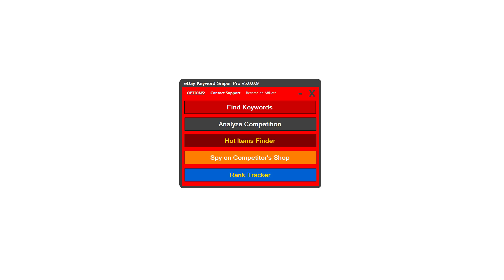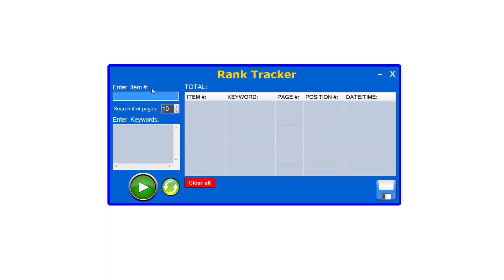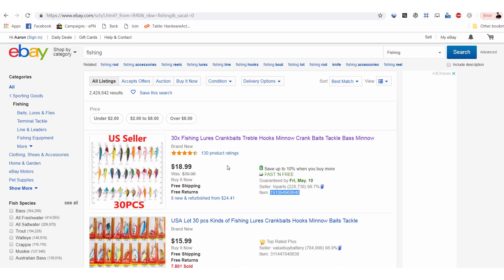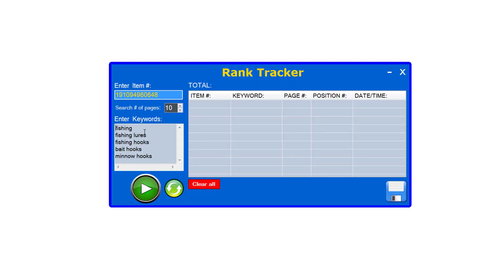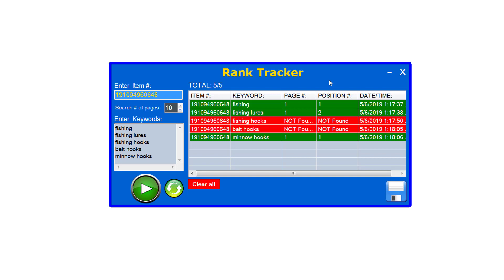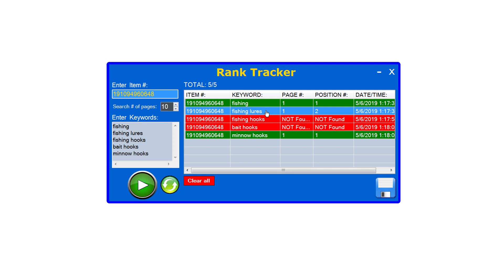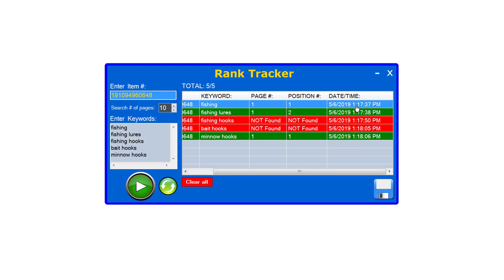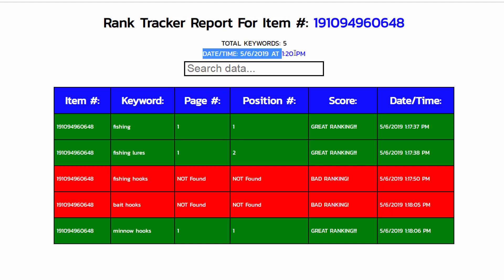How-to Track eBay Listings Using eBay Rank Tracker in eBay Keyword Sniper Pro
DOWNLOAD BELOW!

In this video, I show you how to track your eBay listings for both the ranking pages and positions for any eBay listing and the targeted keywords.

The NEW "Rank Tracker" feature inside of eBay Keyword Sniper Pro quickly gives you the ability to enter in any product item number & keywords to see which pages and positions you are ranking within the eBay search results pages!

With this POWERFUL NEW feature, you can very EASILY keep track of all of your eBay listings! No more wondering where your products are ranking in the eBay search engine!